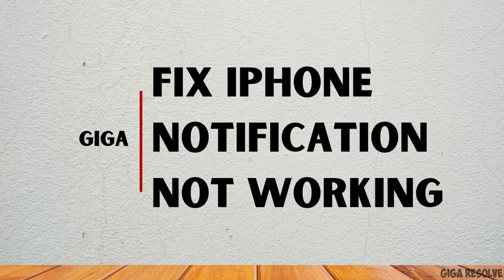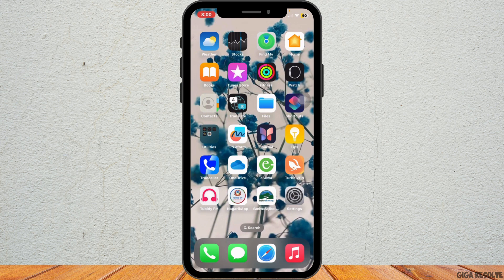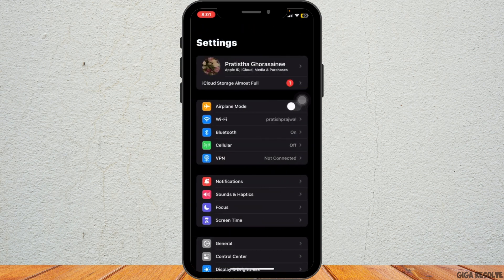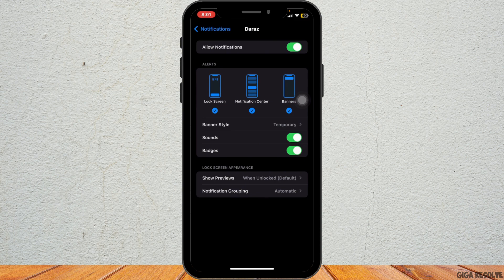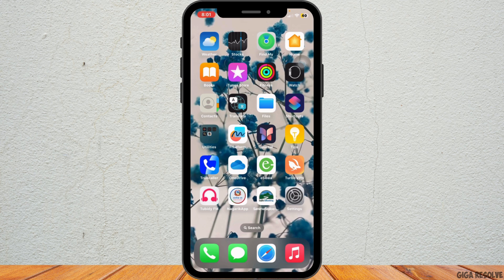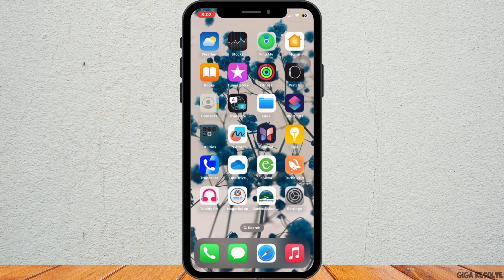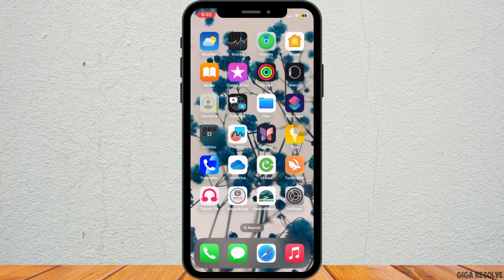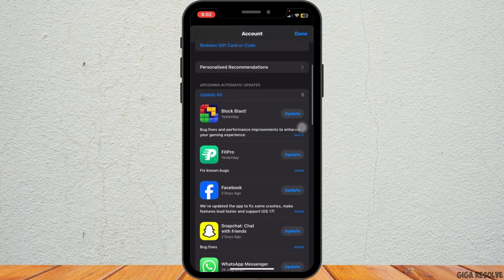How to Fix iPhone Notification Not Working After iOS 17 Update | Resolve Notification Issues (2024)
Experiencing notification issues after updating to iOS 17? This video will guide you through the steps to fix notification problems on your iPhone.

In this guide:
0:00 - Introduction
0:05 - How to Fix iPhone Notification Not Working After iOS 17 Update

Learn how to adjust notification settings, troubleshoot sound and alert problems, and restore proper functionality.